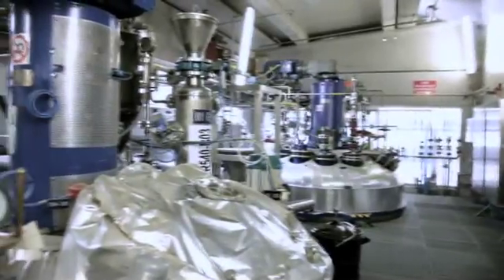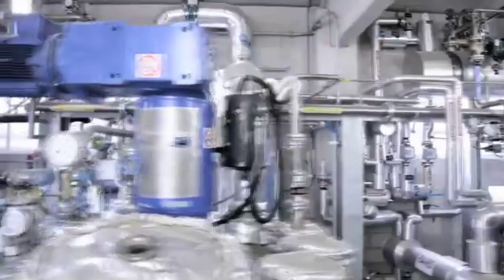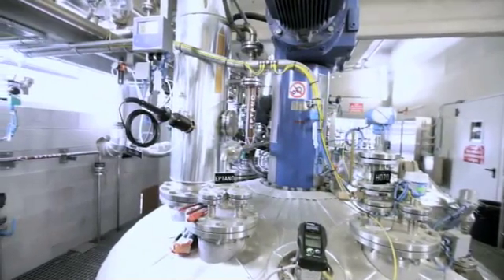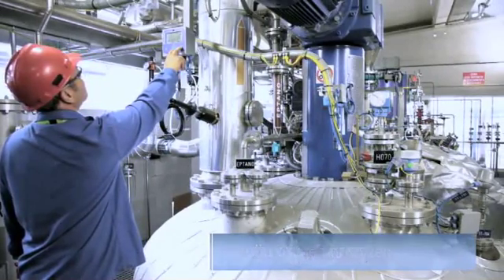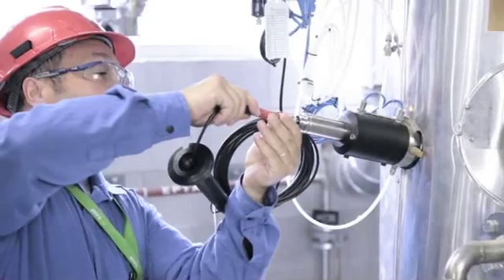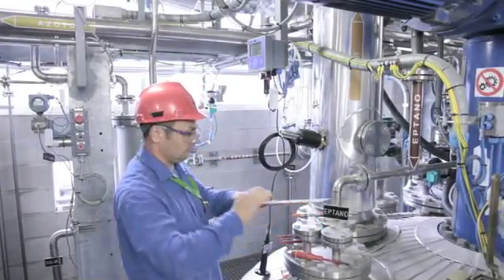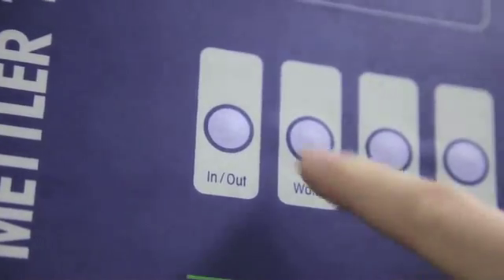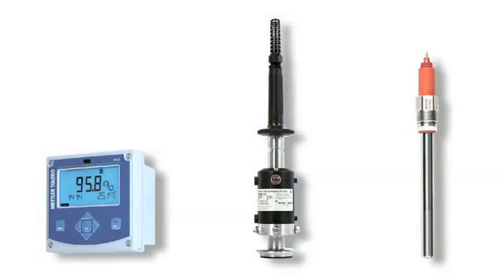Interview with BASF Engineering: How to Replace Extractive Systems with In-Situ Oxygen Sensors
0:00 In-situ oxygen sensor choice
0:45 BASF: production uptime
1:32 BASF future challenges
2:12 Correct oxygen measurement in the process
4:23 Benefits in in-situ solution
5:25 Requirements and tests fulfilment
5:58 Institute polarographic systems